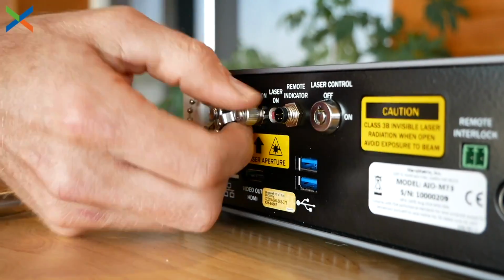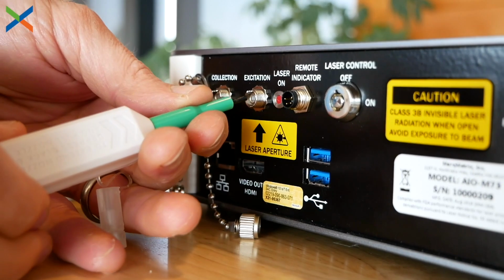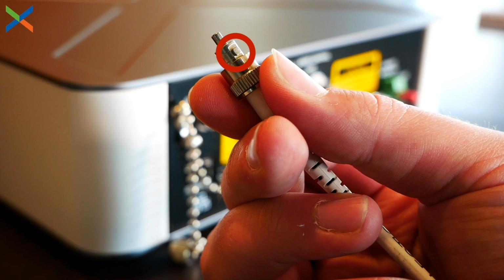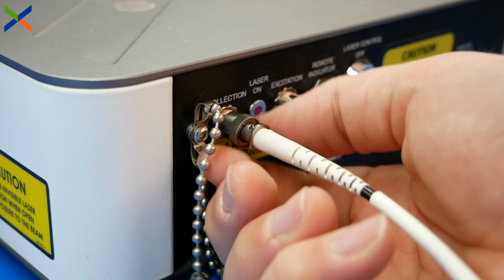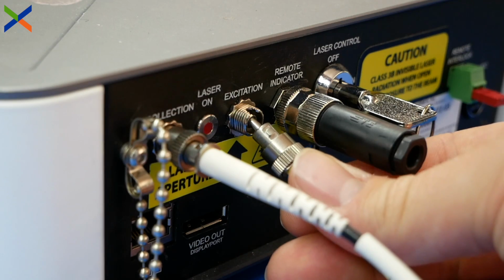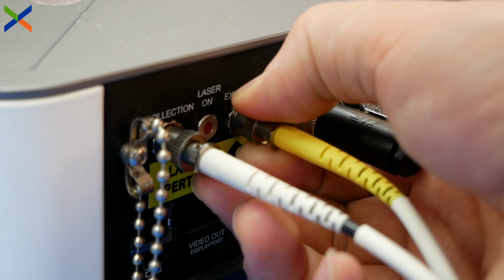MarqMetrix Raman Solutions | How to Properly Care For and Clean your Fiber Connections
This video shows you how to properly care for and clean the fiber cables on your MarqMetrix All-In-One Raman system.